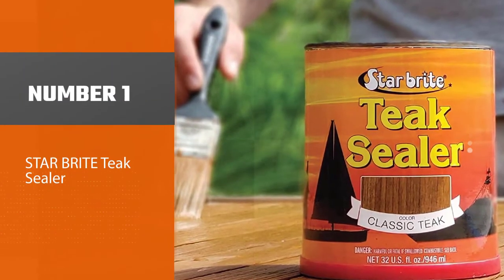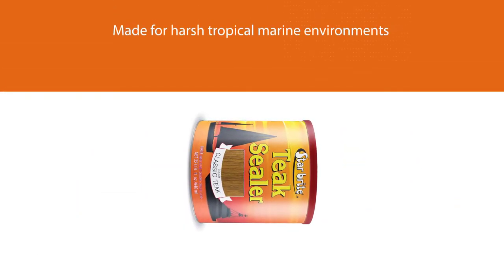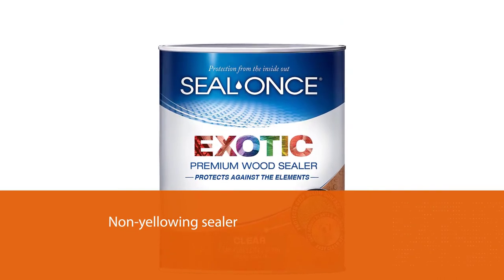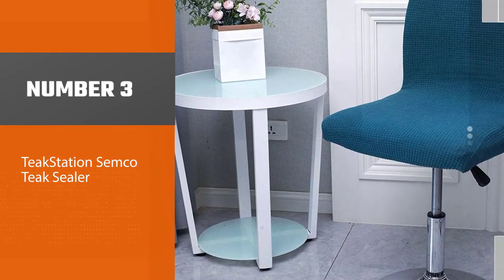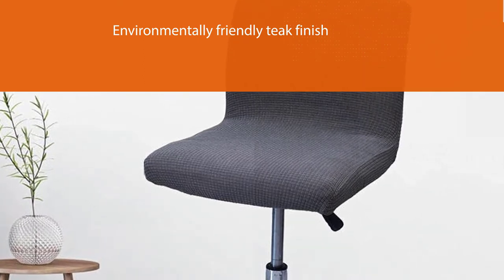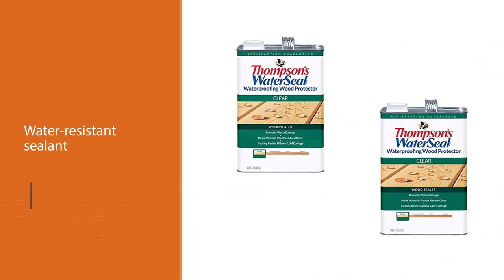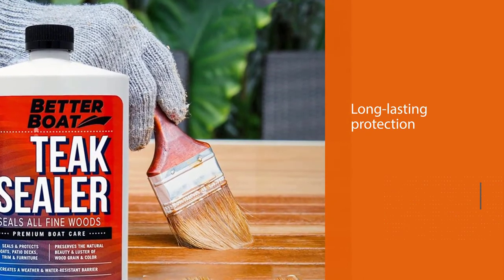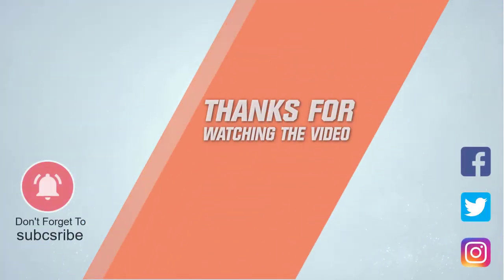Top 5 Best Teak Sealers for Dining Table/Boats/Garden, Indoor & Outdoor Furniture [Review 2024]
Best Teak Sealer featured in this Video:
NO. 1. STAR BRITE Teak Sealer
NO. 2. SEAL-ONCE Exotic Premium Teak Sealer
NO. 3. TeakStation Semco Teak Sealer
NO. 4. THOMPSONS WATERSEAL 21802 VOC Wood Protector
NO. 5. Better Boat Teak Sealer

Timer
0:07 - Introduction
0:18 - STAR BRITE Teak Sealer
1:04 - SEAL-ONCE Exotic Premium Teak Sealer
1:49 - TeakStation Semco Teak Sealer
2:35 - THOMPSONS WATERSEAL 21802 VOC Wood Protector
3:20 - Better Boat Teak Sealer

What Is the best teak sealer?
Teak sealer is a type of sealer that helps to maintain the golden-brown color of teak for a longer time by protecting your furniture from harmful UV rays. Most teak oils/sealers contain hazardous solvents/VOCs, but the Protector is completely water-based and solvent-free, which means a nongreasy application.

What is the best teak sealer to buy?
If you are looking for the best teak sealer, then you are in the right place. The Home Genie team tries to collect as much information as possible, read lots of user-based reviews, and rank them based on quality, value for the price, the reputation of the manufacturers, etc. Please let us know if you have something in your mind in the comment section.